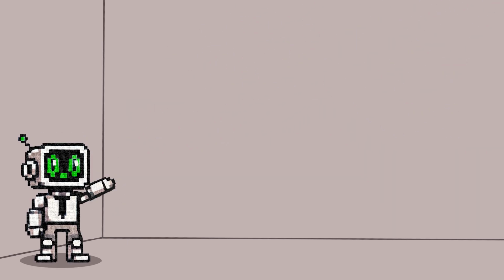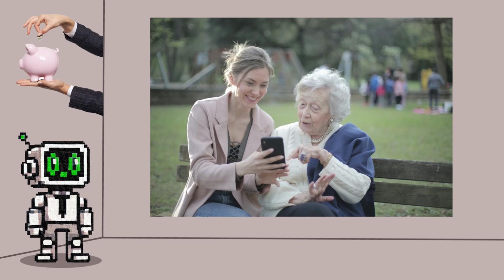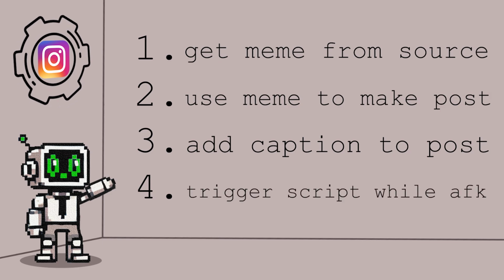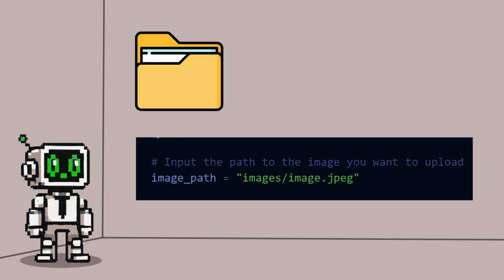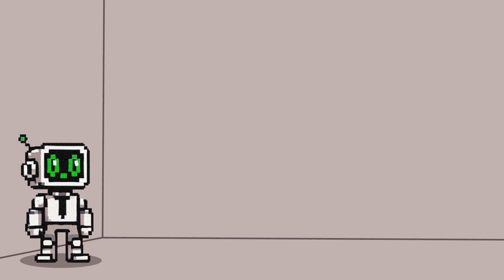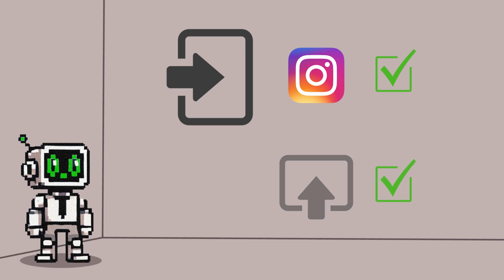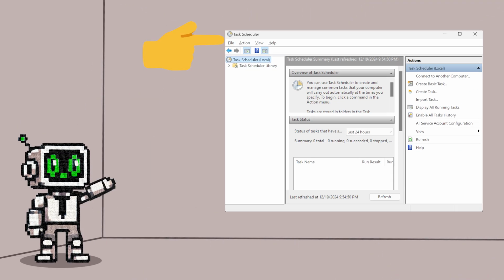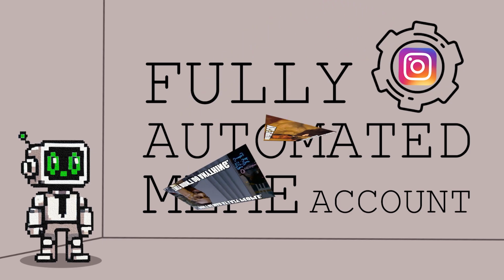How to make a FULLY AUTOMATED meme account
I made a fully autonomous Instagram meme account using a simple python script and some libraries.

Fun fact: the python script took no more than a few hours to make (this video took at least 10x as long lol).

I intend to keep regularly producing content, for years to come. In the future, you will become the OGs here since my first YouTube video xd

P.S.
(wow I've never said quite so unironically before hahaha)

0:00 Storytime
0:40 Inspiration
1:05 Humans = routine creatures
2:00 Conclusion of findings
2:22 Battle plan
3:24 Getting started
4:34 BOOM (almost finished)
5:07 IT WORKED
5:28 Caption time
6:11 FINAL THING
7:28 There you have it